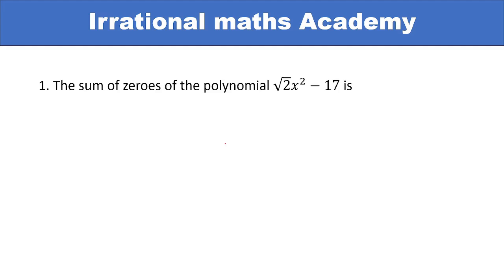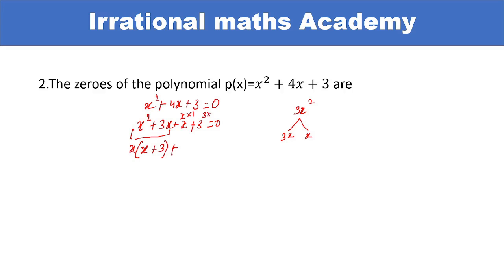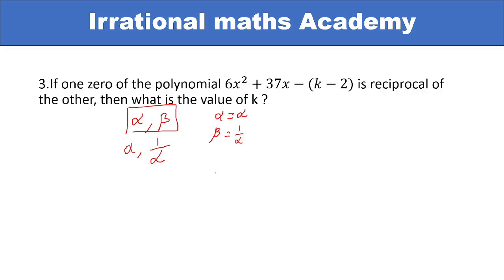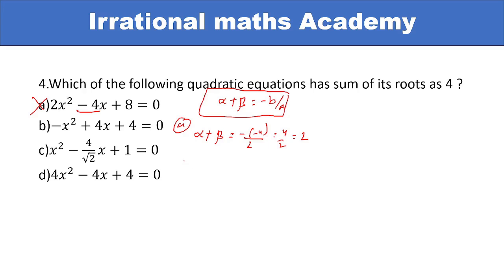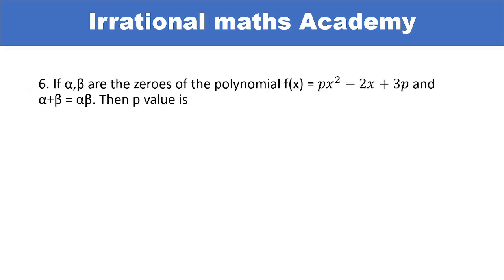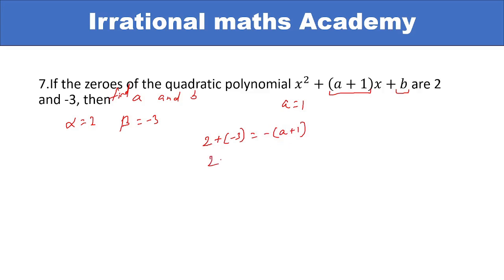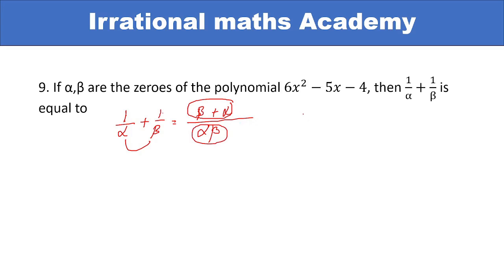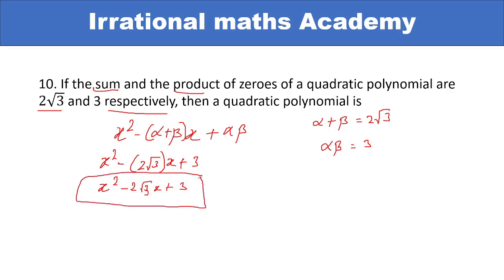Polynomials ||Very Short Questions || 1 Marks || Class X || CBSE || Board Exams Important || PYQ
1. The sum of zeroes of the polynomial 〖√2 𝑥〗^2−17 is
2.The zeroes of the polynomial p(x)=𝑥^2+4𝑥+3 are
3.If one zero of the polynomial 〖6𝑥〗^2+37𝑥−(𝑘−2) is reciprocal of the other, then what is the value of k ?
4.Which of the following quadratic equations has sum of its roots as 4 ?
a)〖2𝑥〗^2−4𝑥+8=0
b)〖−𝑥〗^2+4𝑥+4=0
c)𝑥^2−4/√2 𝑥+1=0
d)〖4𝑥〗^2−4𝑥+4=0
5.Assertion (A) : The polynomial p(x)=𝑥^2+3𝑥+3 has two real zeroes
Reason (R) : A quadratic polynomial can have at most two real zeroes
6. If α,β are the zeroes of the polynomial f(x) = 〖𝑝𝑥〗^2−2𝑥+3𝑝 and   α+β = αβ. Then p value is
7.If the zeroes of the quadratic polynomial 𝑥^2+(𝑎+1)𝑥+𝑏 are 2 and -3, then
8. Sum of zeroes of a polynomial p(x)=〖2𝑥〗^2−2𝑘𝑥+6, is 8 then find the value of “k”
9. If α,β are the zeroes of the polynomial 〖6𝑥〗^2−5𝑥−4, then 1/α+1/β is equal to
10. If the sum and the product of zeroes of a quadratic polynomial are 2√3 and 3 respectively, then a quadratic polynomial is